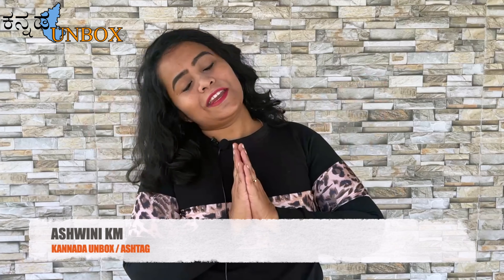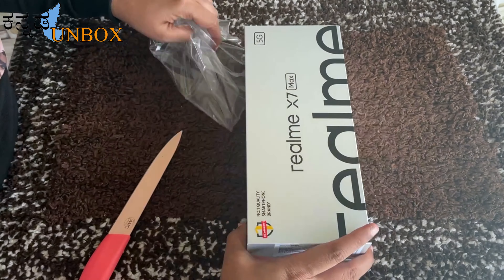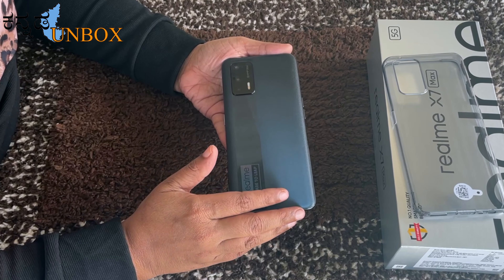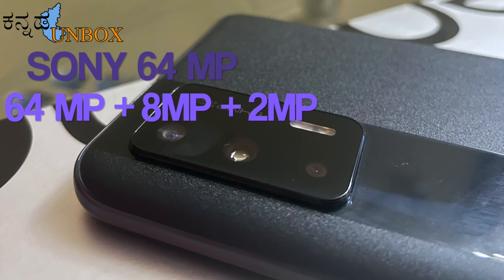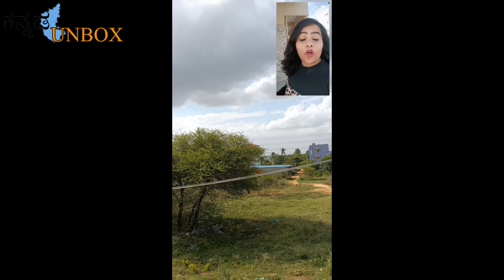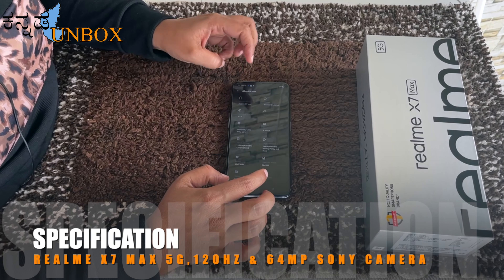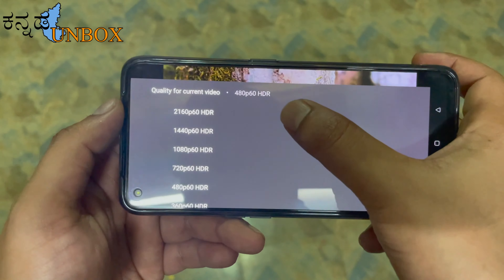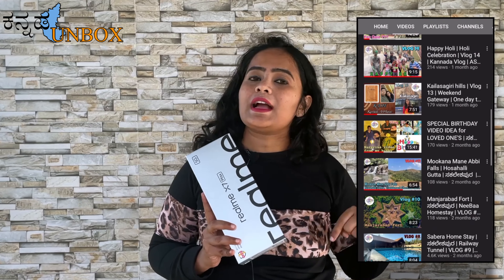realme X7 Max 5G Unboxing & Review in ಕನ್ನಡ⚡| Dimensity 1200 | 120Hz | Over Priced | Kannada Unbox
The realme X7 Max features a stylish design and innovative features so that you can enjoy all that the phone has to offer. It is equipped with the 50 W SuperDart Charge feature so that your phone can be quickly charged from 0 to 50% in up to 16 minutes. Thanks to the Android 11 feature, you can enjoy the realme UI 2.0 feature so that you can enjoy easy customisation, upgraded connectivity, and more.

8 GB RAM | 128 GB ROM
16.33 cm (6.43 inch) Full HD+ Display
64MP + 8MP + 2MP | 16MP Front Camera
4500 mAh Battery
MediaTek Dimensity 1200 Processor
120Hz Super AMOLED Display

Studio Equipment's :
Boya Mic
Boya Vlog Mic
Moana Mic
Digitek Ring Light
Photon Ring Light
Amazon Basic Tripod
Goriila Tripod
Kodak Tripod
Captain Marvel Toy

Kannada Unbox is a Kannada channel which gives detail information and unboxing of various product in different segments.

Let's make unboxing interesting